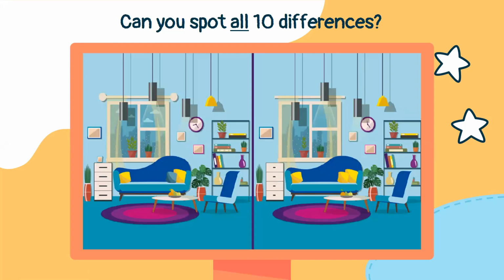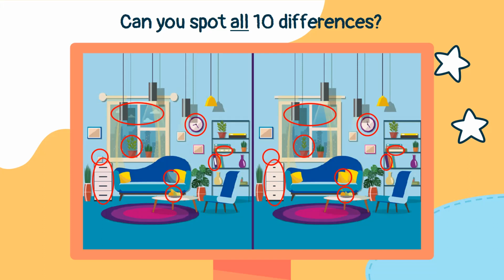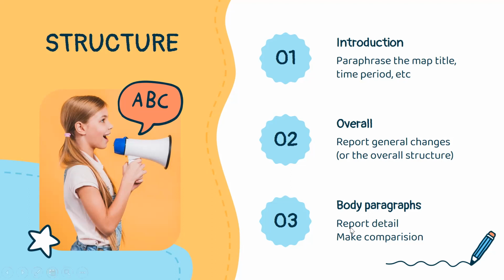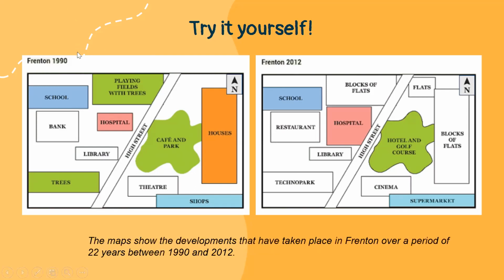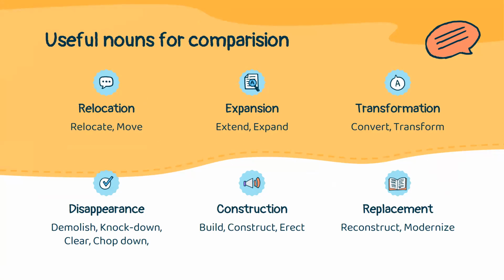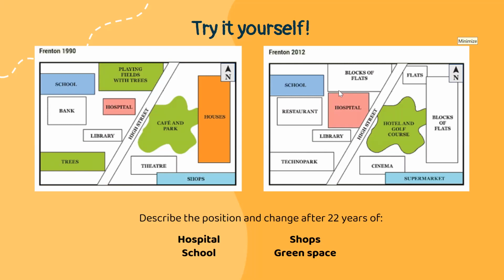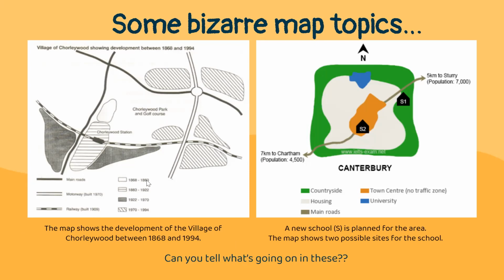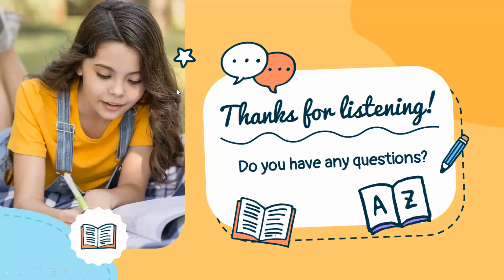How to master wt task 1 - Maps - By Nam Phuong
Presented by dear student - Nam Phuong  - IELTS inter 07
Hope you guys enjoy this presentation as I did !